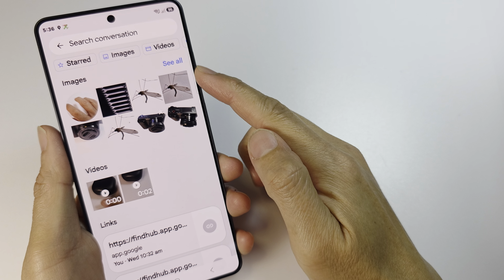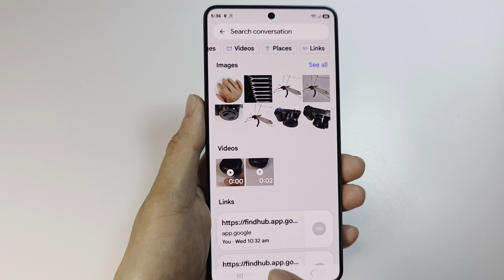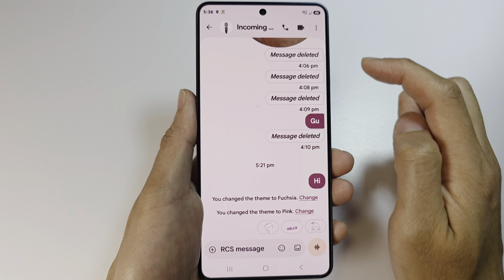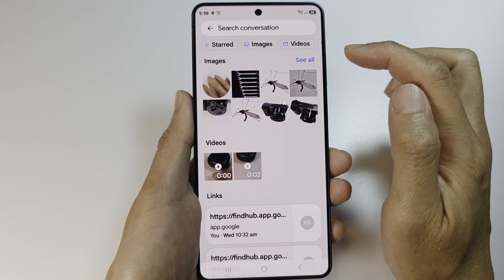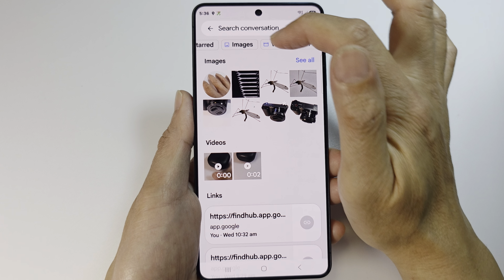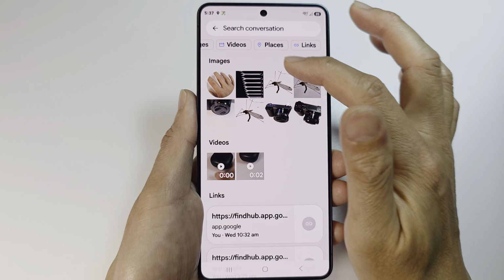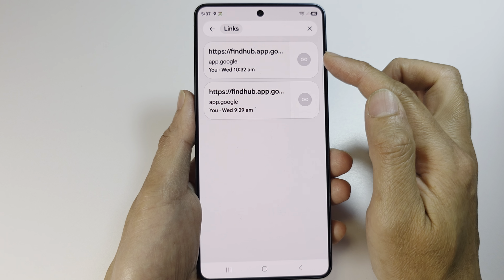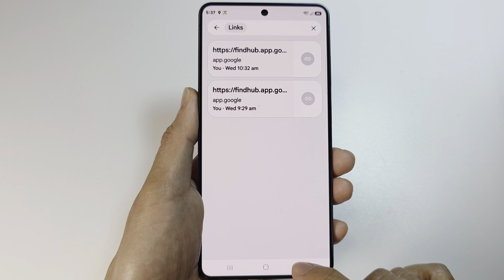How to Filter Text Messages by Images, Videos, Places & Links on Galaxy S26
Learn how to filter text messages by images, videos, places, and links on the Galaxy S26 series. This feature makes it easy to quickly find shared media and important information within your conversations, helping you locate photos, videos, maps, and web links without scrolling through your entire message history.